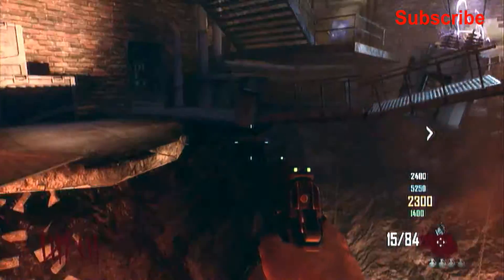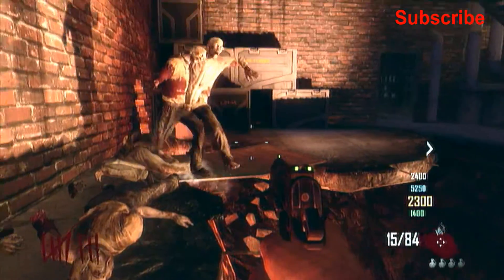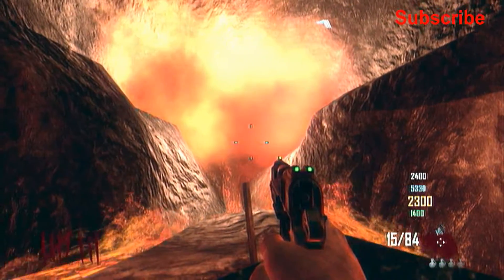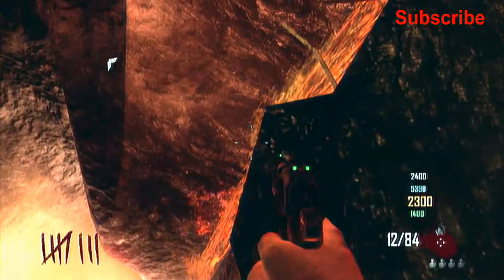Black Ops 2 zombie glitches:Tranzit zombies barrier\pile up glitch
What is going on yall Im Izzrazzle and this is a really awesome glitch. I think youll reall  enjoy it because its very easy and fun. PSN=Izzrazzle